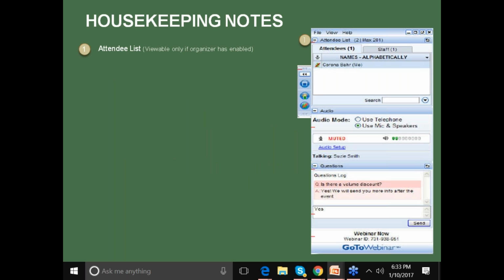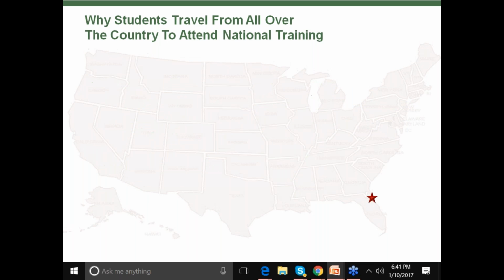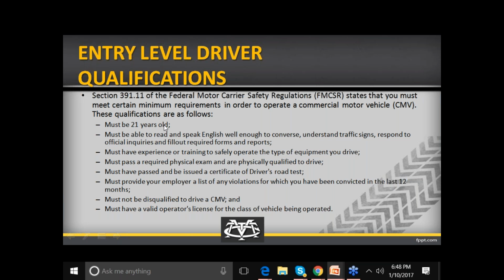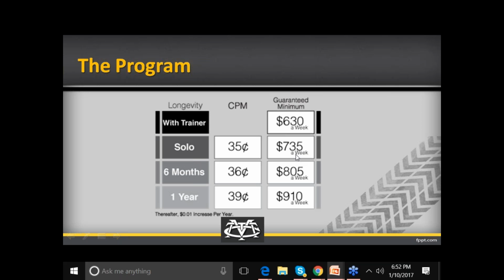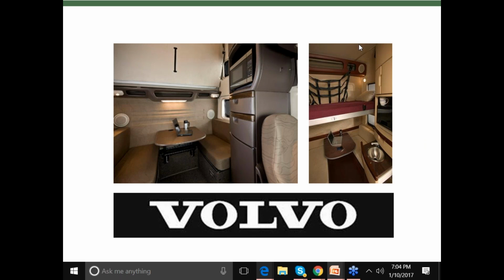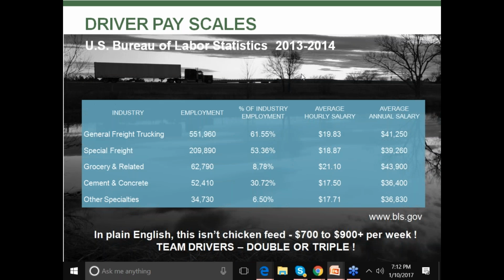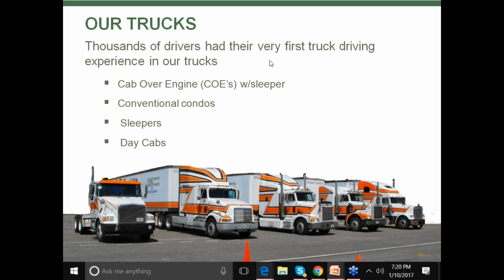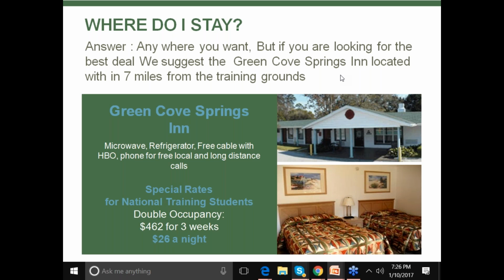National Training, Inc. Weekly Webinar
NTI weekly webinar with Rob Nelson and Andrew McLoughlin discussing the National Training, Inc. difference, truck driving as a career, and May Trucking Company.